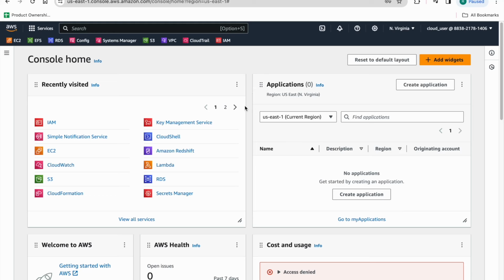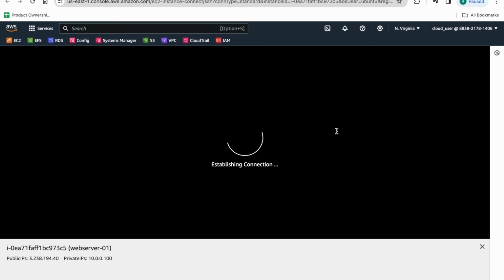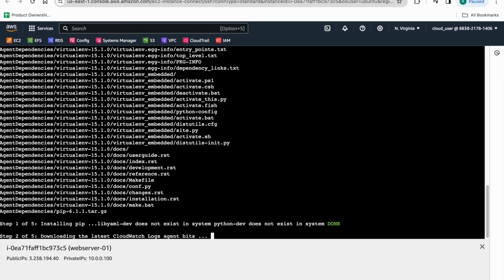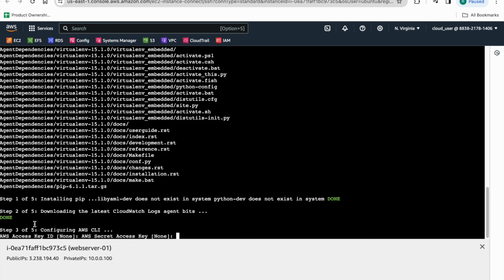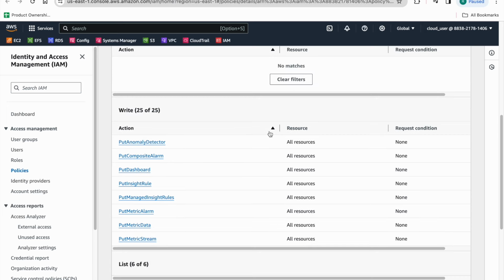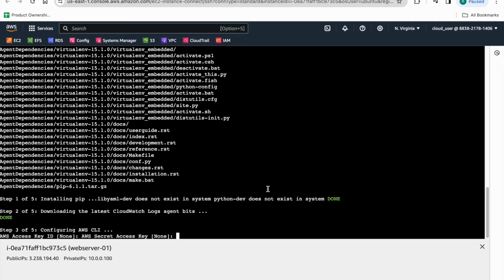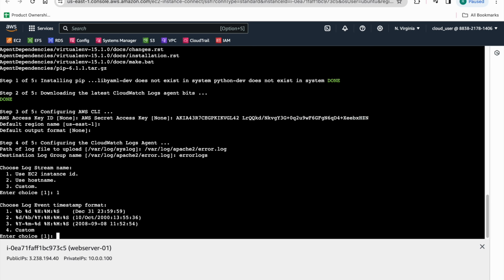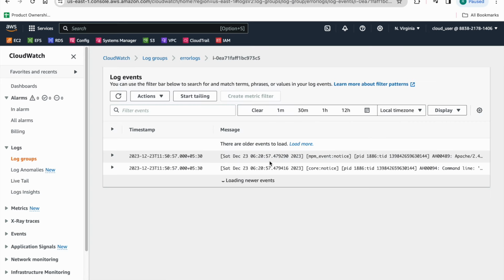How to implement cloudwatch monitoring for a web server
In this video you will learn how we can implement cloudwatch monitoring for a web server practically with lab.